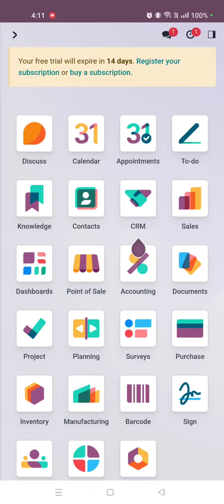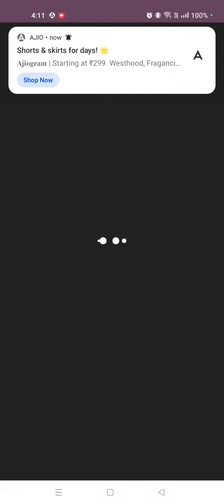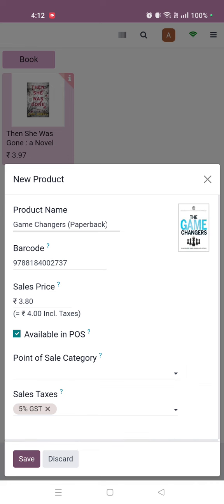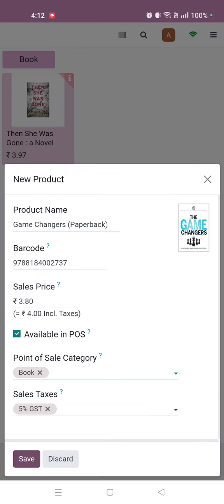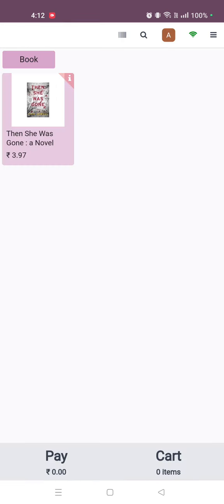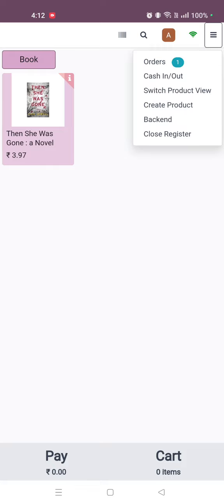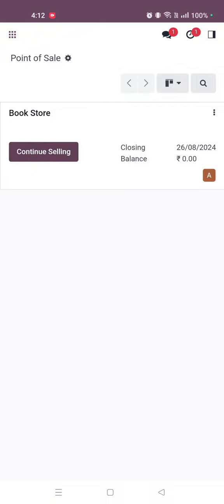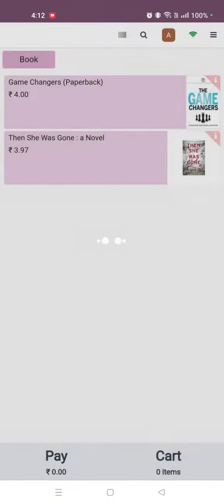Odoo18 Mobile App - Create new products with description and image in seconds by scanning barcode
Odoo17.4 and Odoo18 is coming up with new feature to create product from scanning product barcode. You can use this cool feature on Odoo mobile app using PoS sessions to create products with descriptions, image and price in few seconds!!!